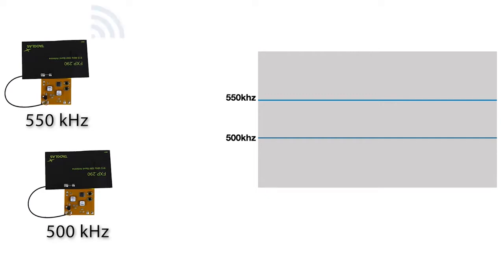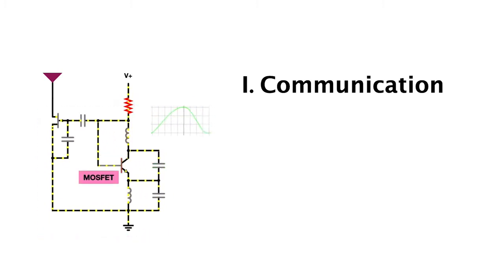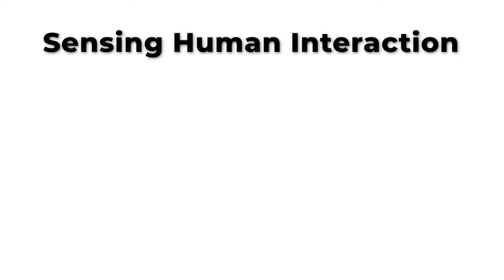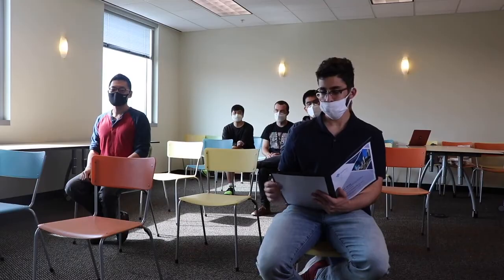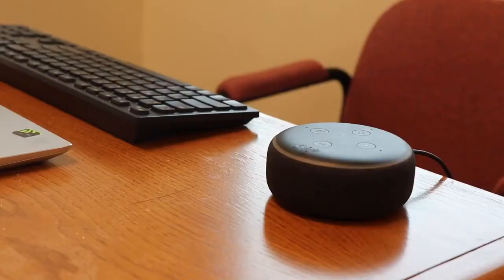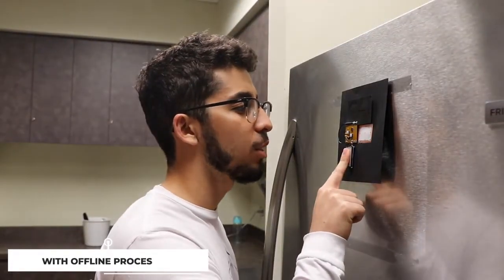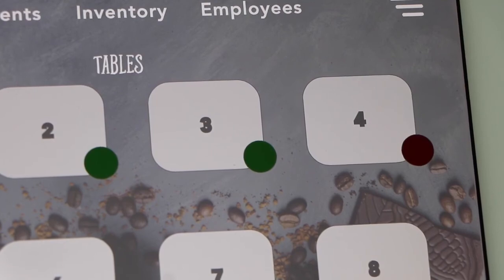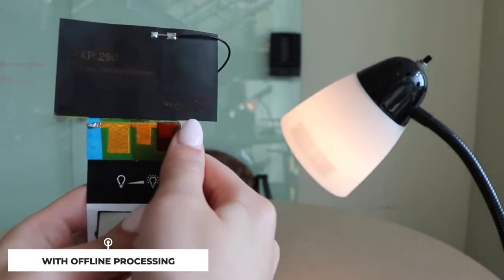MARS: Nano-Power Battery-free Wireless Interface for Touch, Swipe and Speech Input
Nivedita Arora, Ali Mirzazadeh, Injoo Moon, Charles Ramey, Yuhui Zhao, Daniela C. Rodriguez, Gregory D. Abowd, Thad Starner

Session: Tracking and Touch

Abstract
Augmenting everyday surfaces with interaction sensing capability that is maintenance-free, low-cost (∼ $1), and in an appropriate form factor is a challenge with current technologies. MARS (Multi-channel Ambiently-powered Realtime Sensing) enables battery-free sensing and wireless communication of touch, swipe, and speech interactions by combining a nanowatt programmable oscillator with frequency-shifted analog backscatter communication. A zero-threshold voltage field-effect transistor (FET) is used to create an oscillator with a low startup voltage (∼500 mV) and current (less than 2𝑢𝐴), whose frequency can be affected through changes in inductance or capacitance from the user interactions. Multiple MARS systems can operate in the same environment by tuning each oscillator circuit to a different frequency range. The nanowatt power budget allows the system to be powered directly through ambient energy sources like photodiodes or thermoelectric generators. We differentiate MARS from previous systems based on power requirements, cost, and part count and explore different interaction and activity sensing scenarios suitable for indoor environments.

Full Videos of the UIST 2021 Papers Program